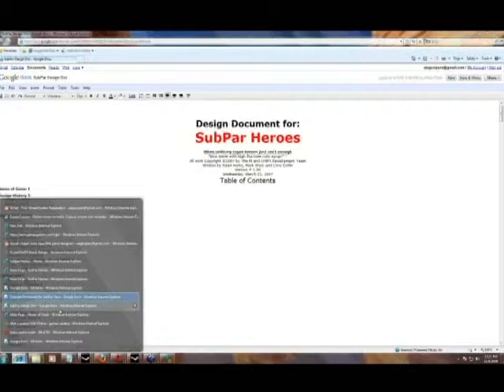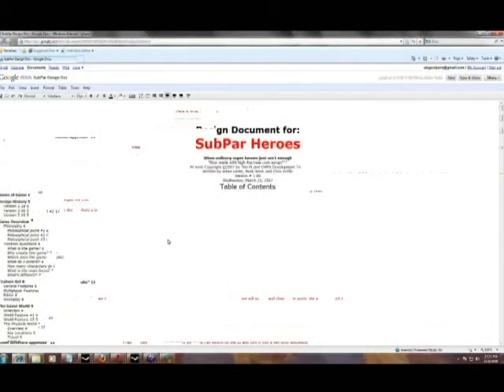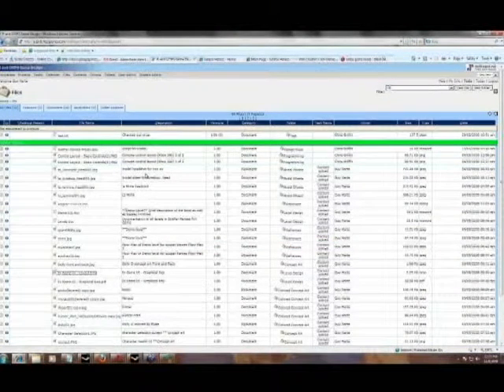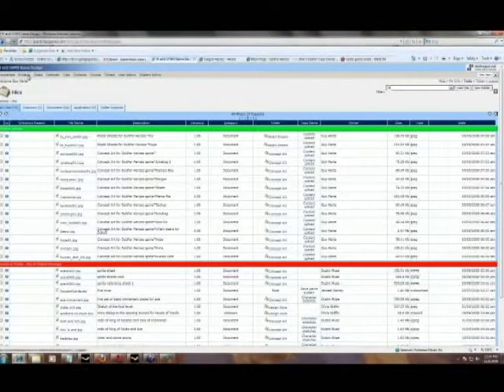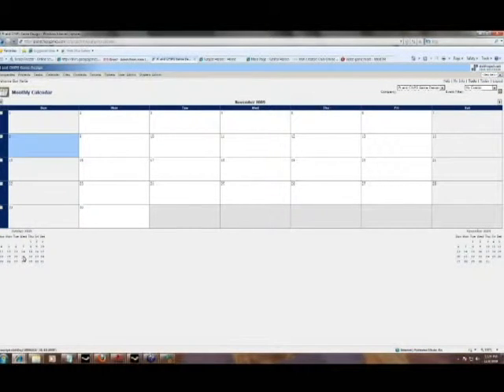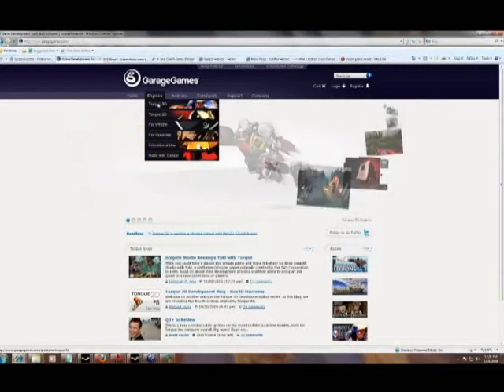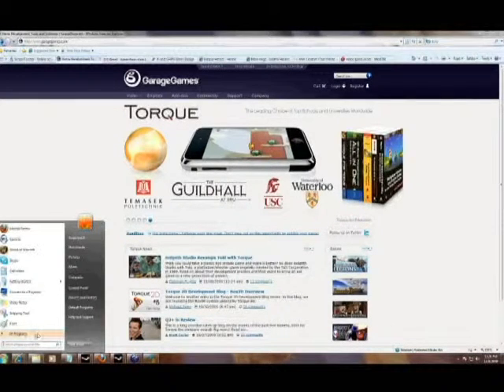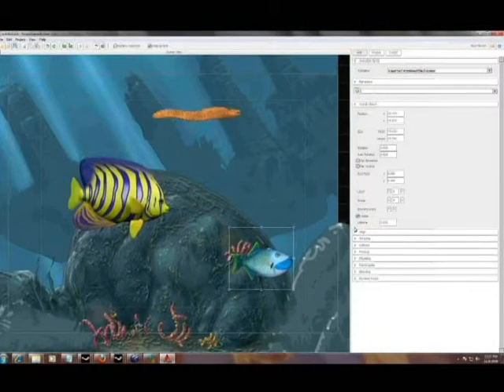Adam Harte and Game Design Part 1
In this video I cover how best to organize your thoughts to start your game design. Adam Harte, Florida State University Graduate from the College of Communication And Information Technology.